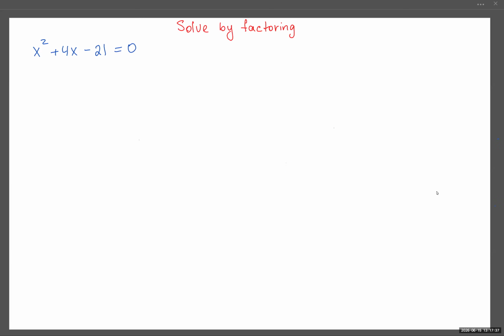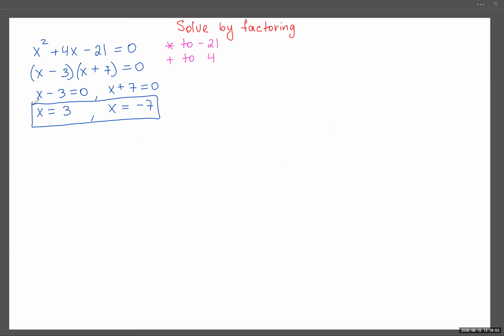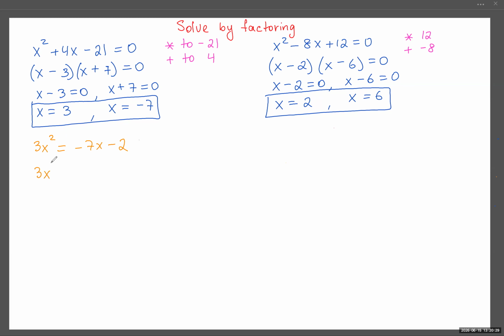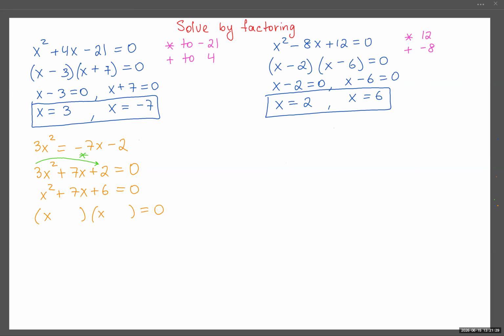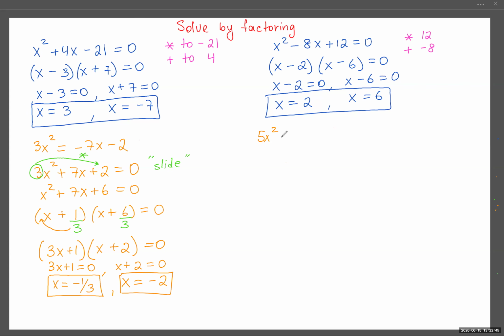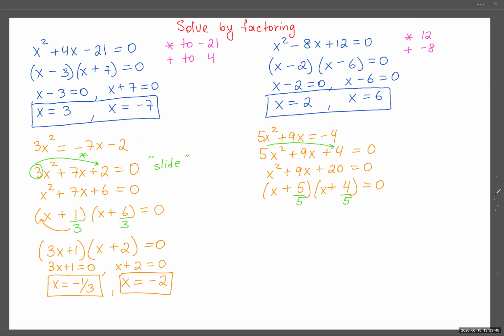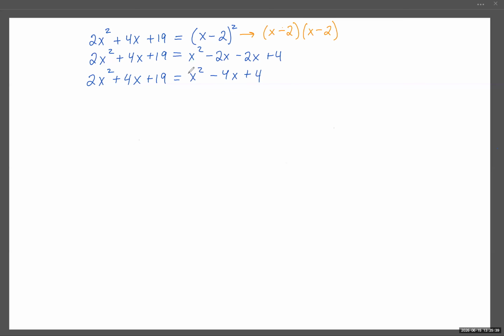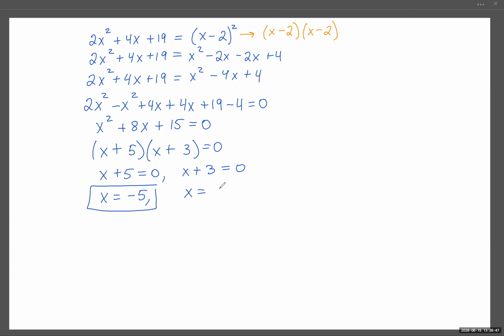Solve quadratics by factoring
Solve quadratic equations by factoring. Slide and divide, simplify before factoring.